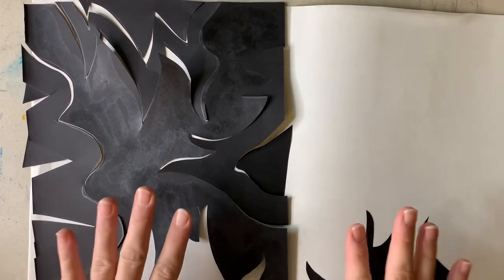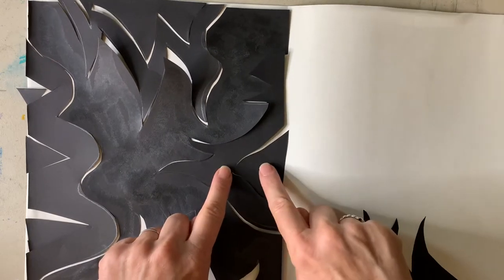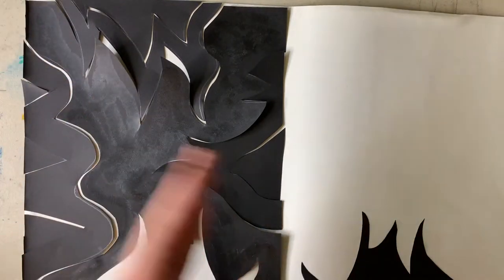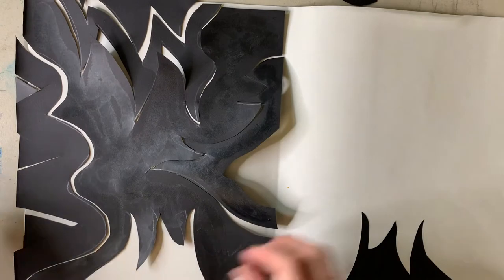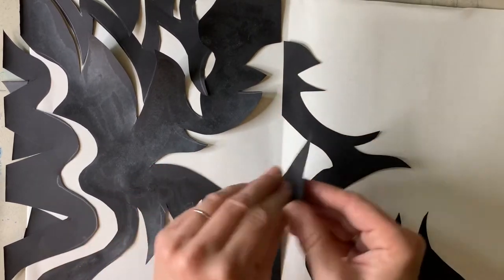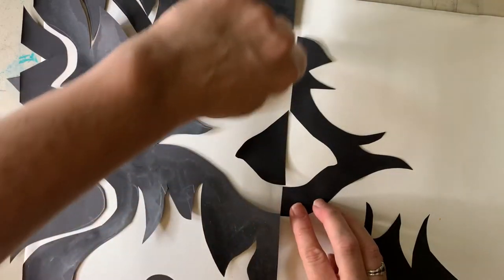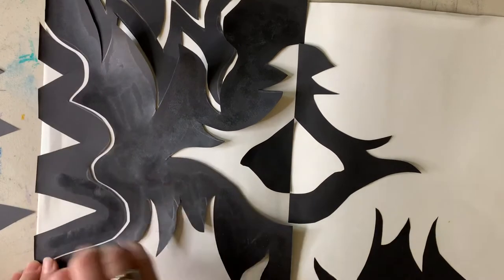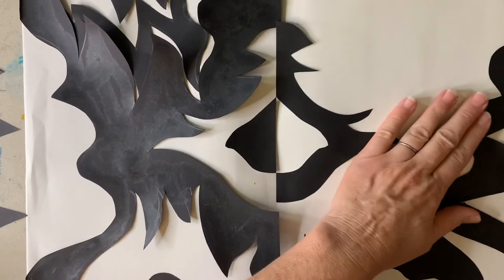Japanese Notan Part 2